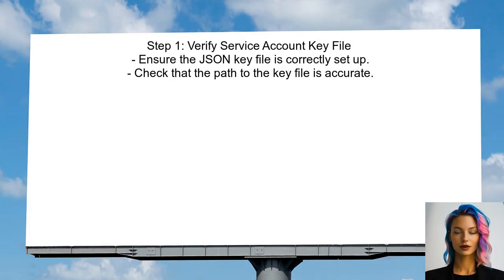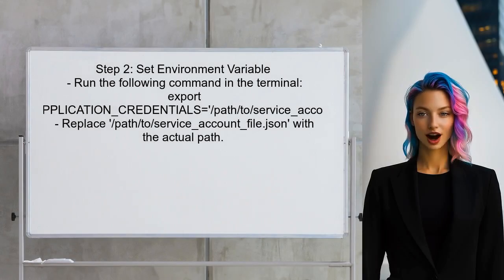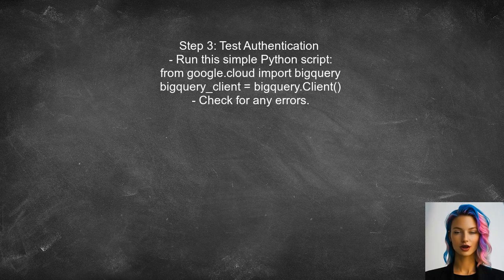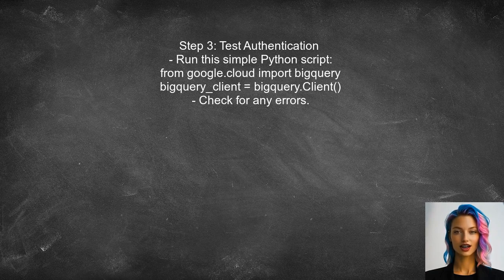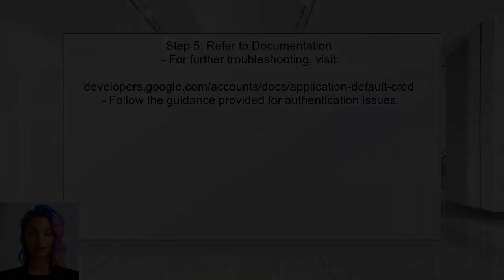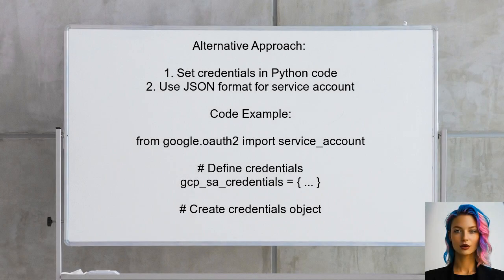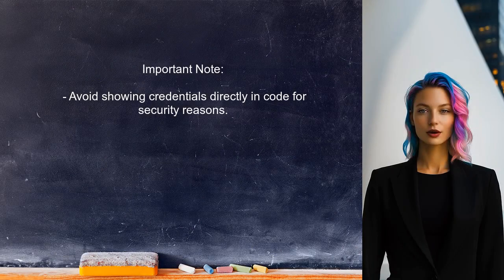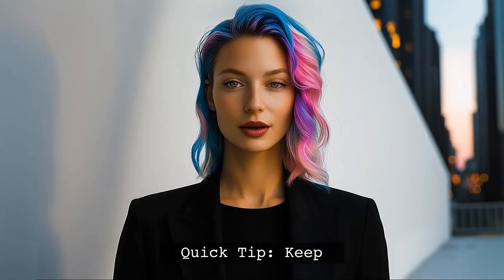How to Authenticate to Google Cloud with a Service Account in Python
In this video, we’ll explore the process of authenticating to Google Cloud using a service account in Python. Whether you're building applications that interact with Google Cloud services or automating tasks, understanding how to securely authenticate is crucial. Join us as we walk through the steps to set up your service account and implement authentication in your Python projects, ensuring seamless access to the powerful tools offered by Google Cloud.

Today's Topic: How to Authenticate to Google Cloud with a Service Account in Python

Related to